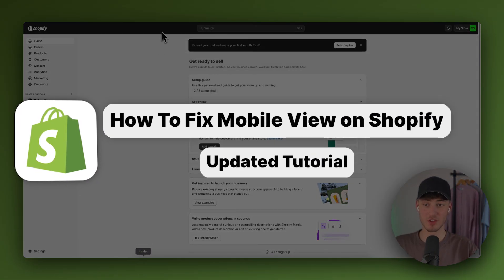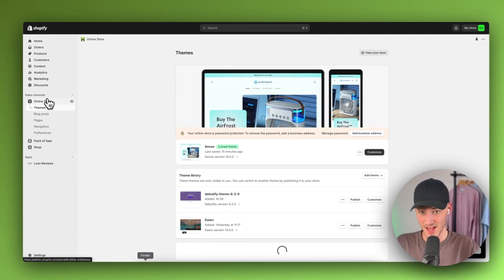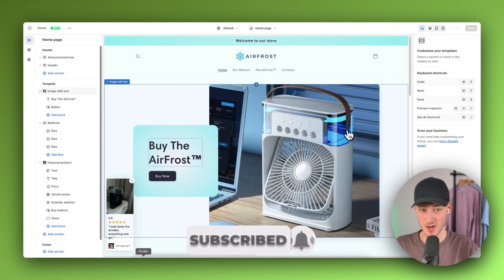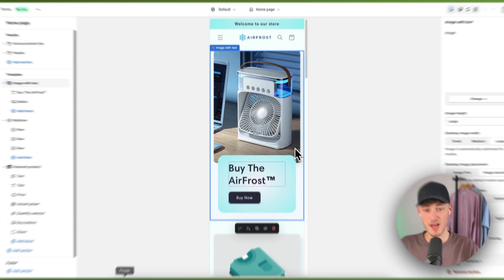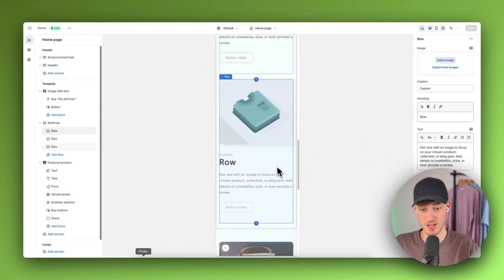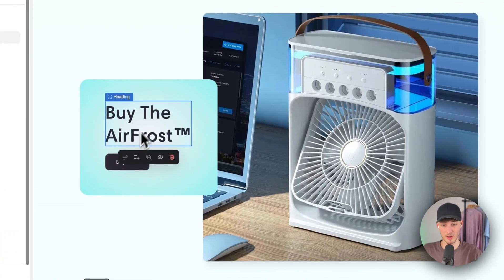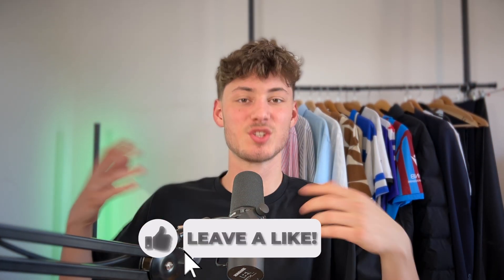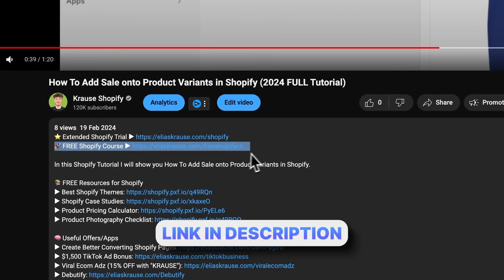How To Fix Mobile View on Shopify (2025 Updated Tutorial)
In this quick Tutorial I will show you How To Fix Mobile View on Shopify